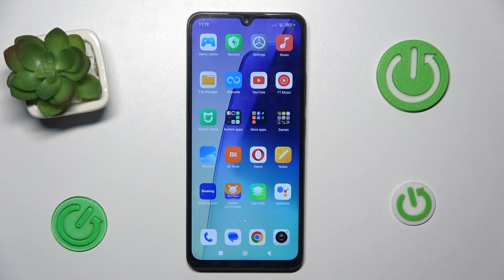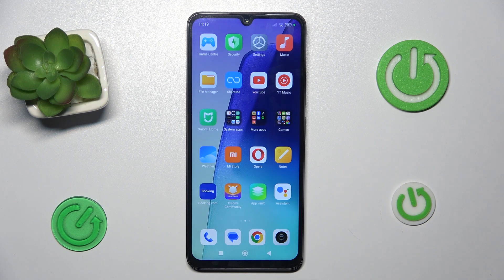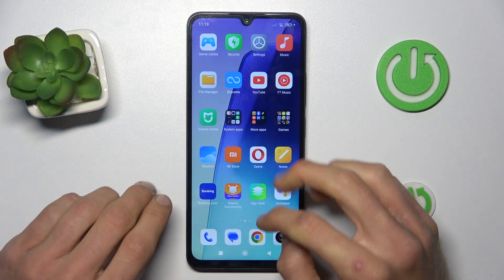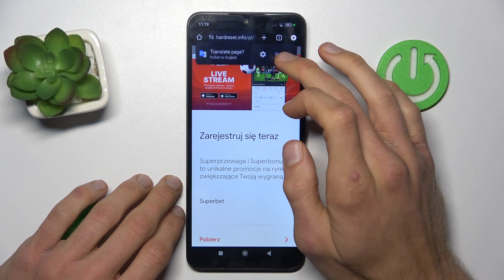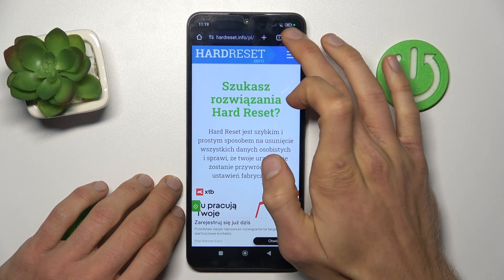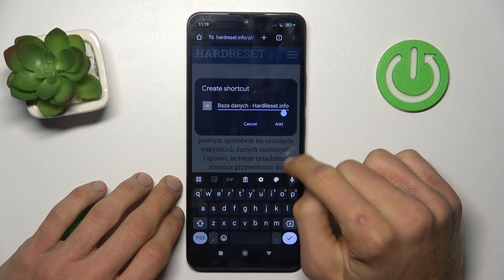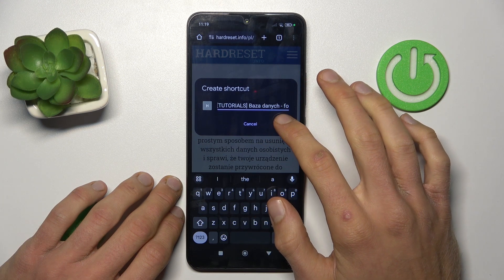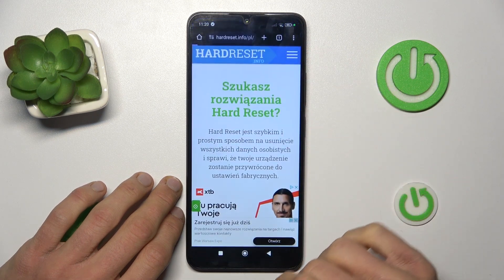How to Add Website Shortcut to Home Screen in REDMI 14C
Stay here if you want to know how to add a website shortcut directly to the home screen on your Redmi 14C. This feature allows you to quickly access your favorite websites with just one tap, making it easier and faster to browse the web. Follow these simple steps to create a shortcut for any website you visit frequently.

How to Pin Website to Home Screen on Redmi 14C?
How to Create Website Shortcut on Home Screen in Redmi 14C?
How to Add Web Link to Home Screen in Redmi 14C?